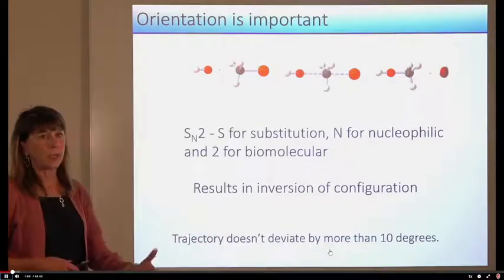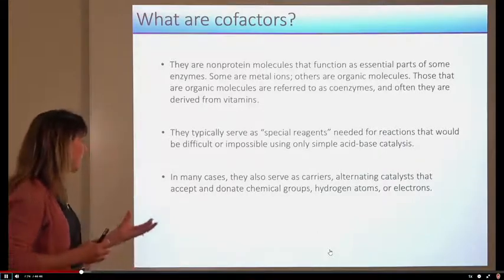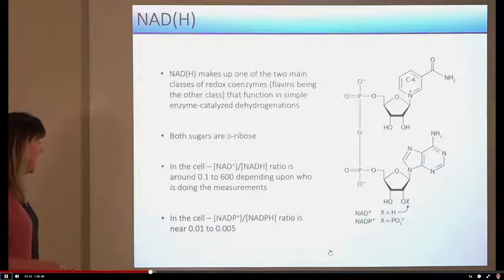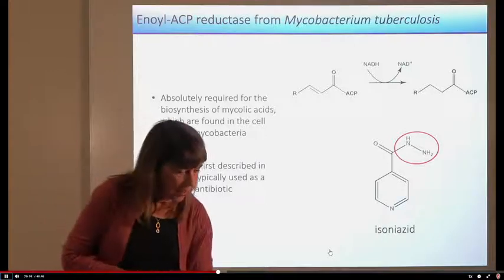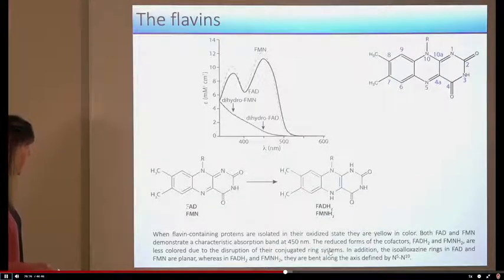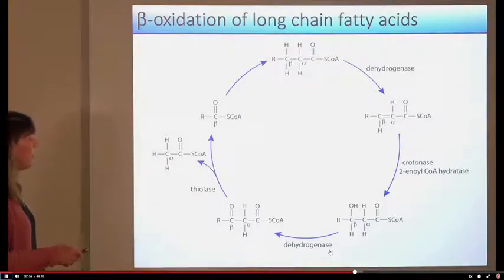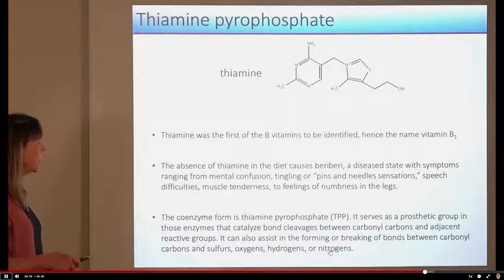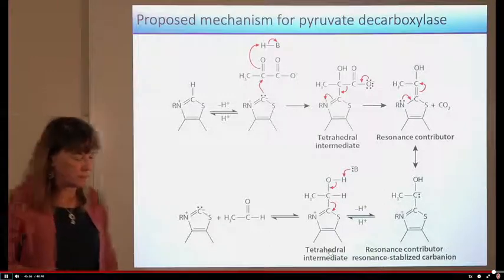Biochem 601 | lecture idk | Cofactors